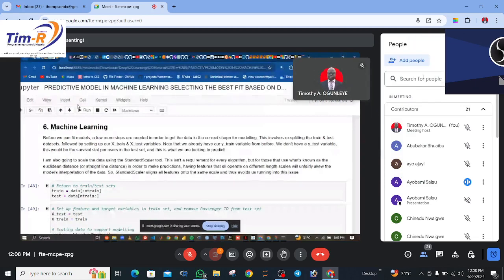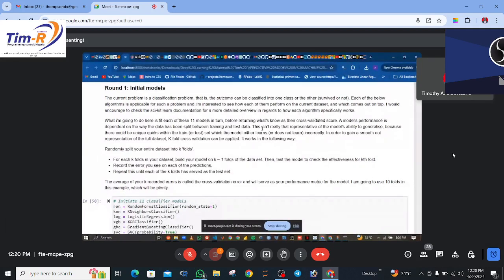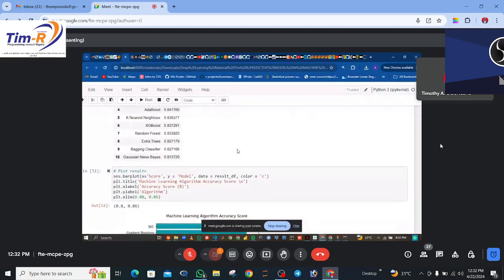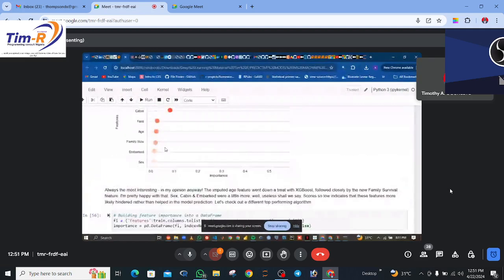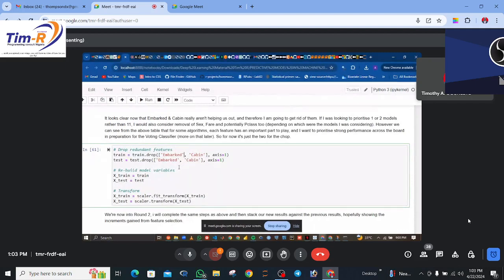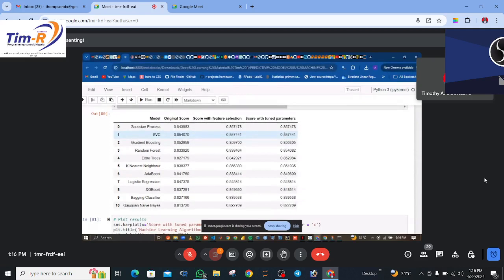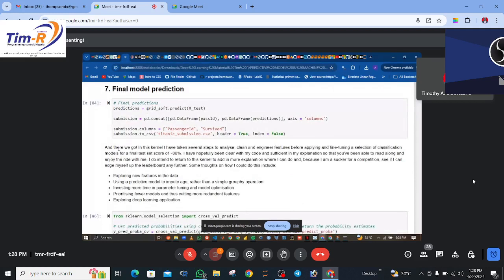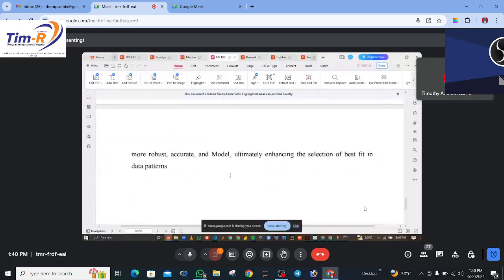ML - DL - DAY 4 - APRIL 22, 2024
"Machine learning with Python enables developers to build intelligent systems that can learn from data and make accurate predictions or decisions, using popular libraries like scikit-learn, TensorFlow, and Keras."